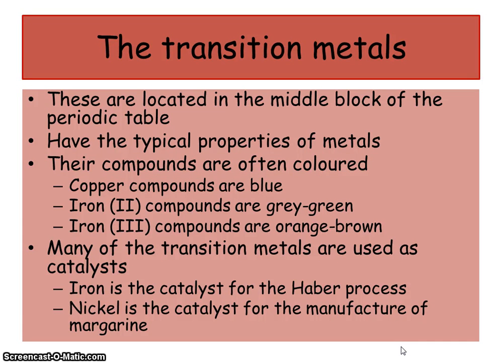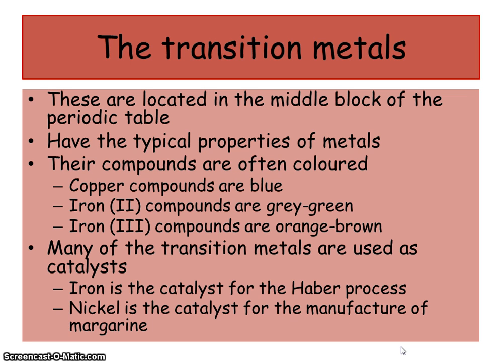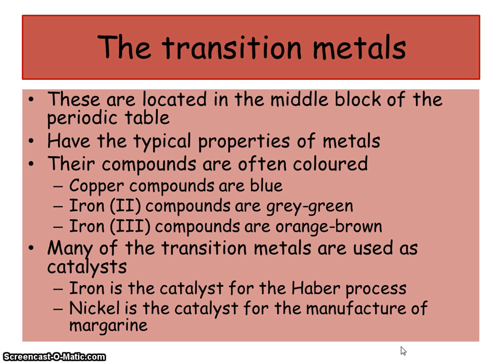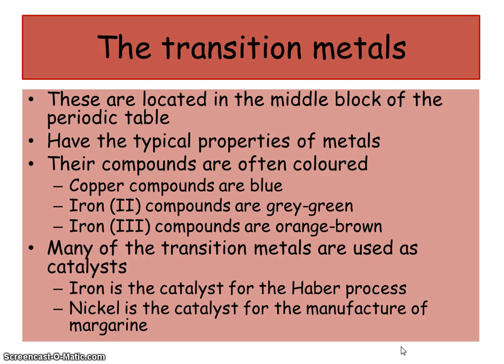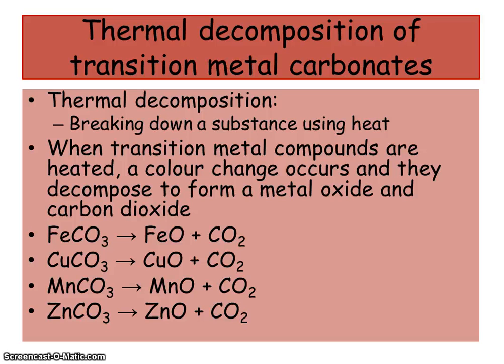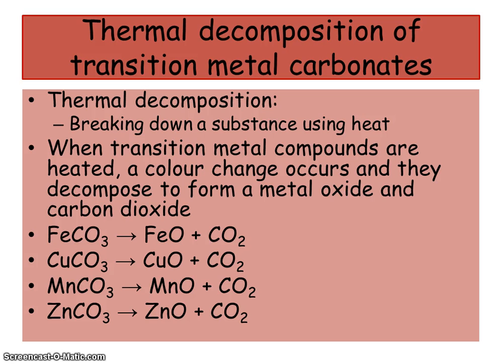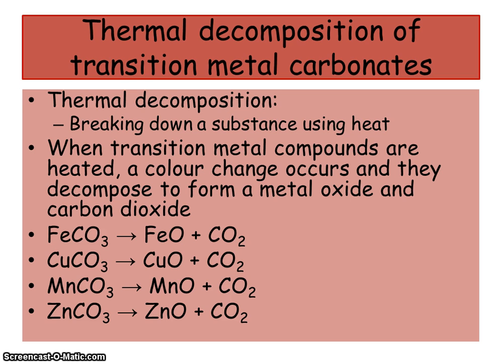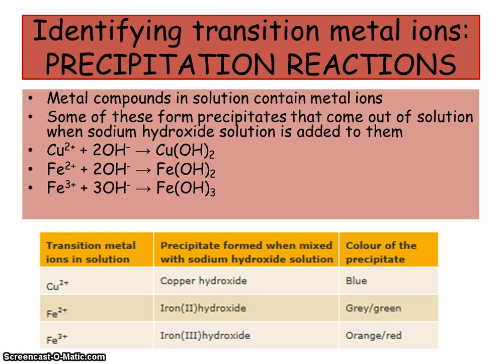C4f Transition metals revision video